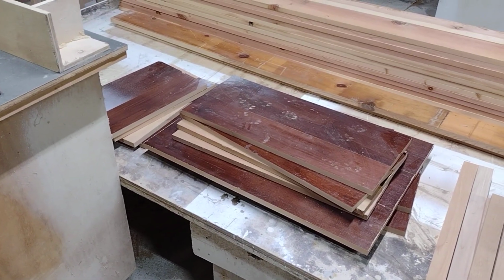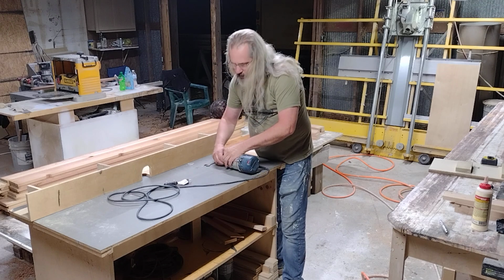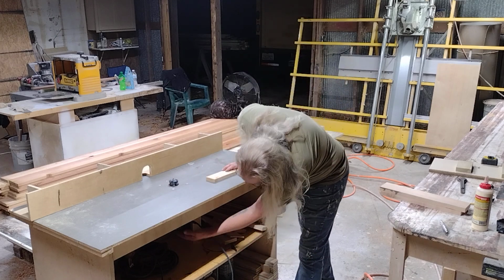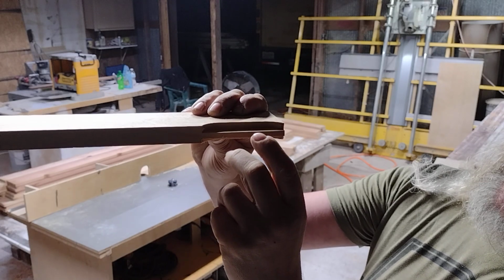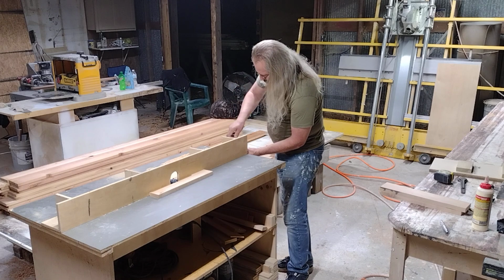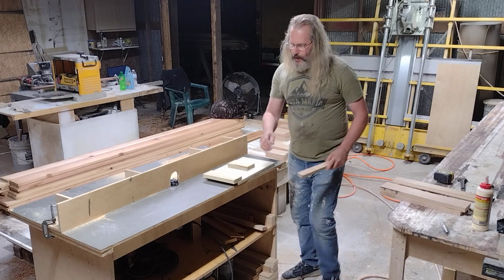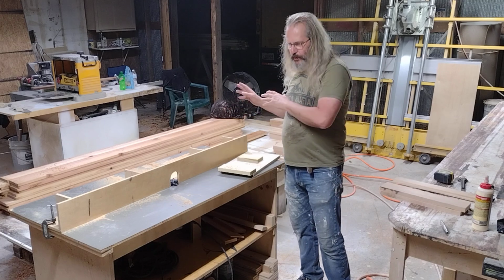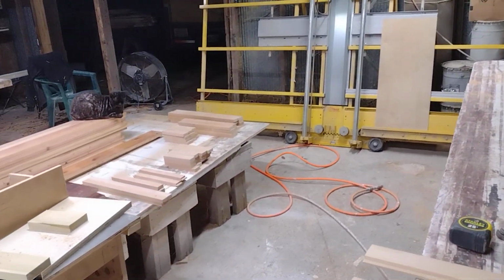routing door parts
routing door parts for one of my projects